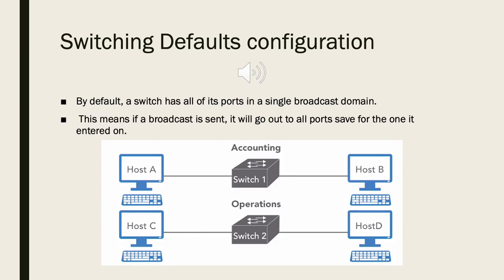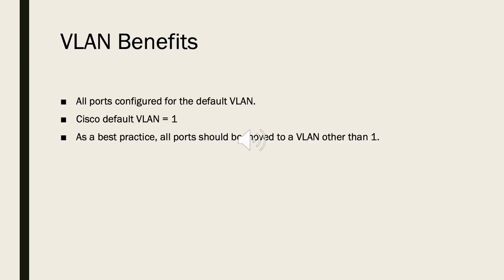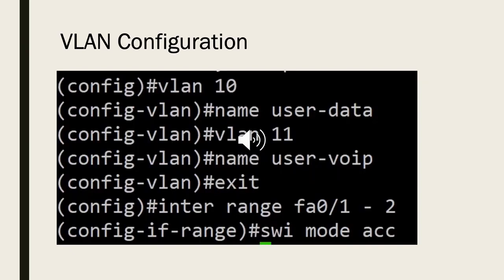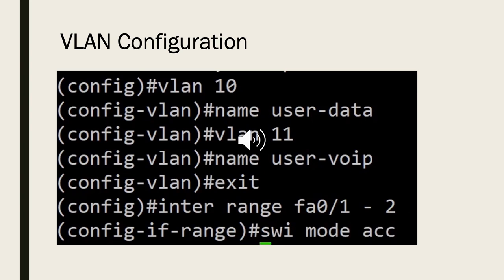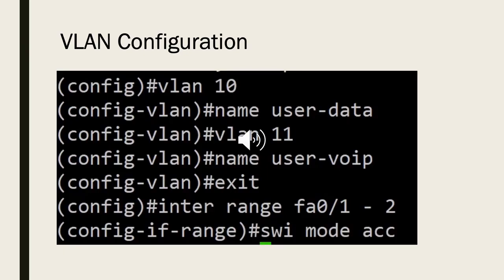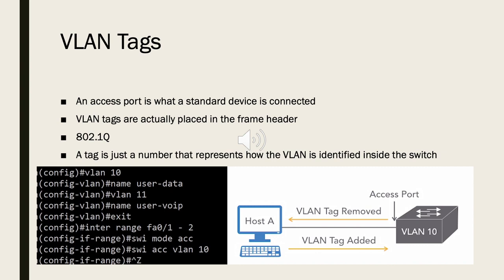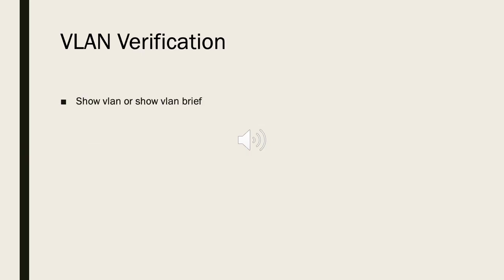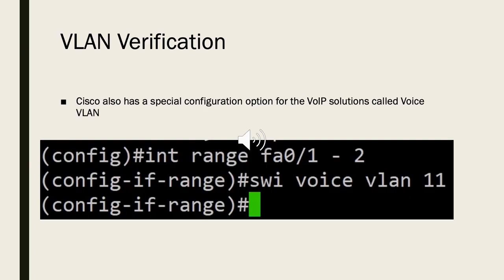Cisco CCNA 200 301 Network Fundamentals and Access Switching concepts VLANS